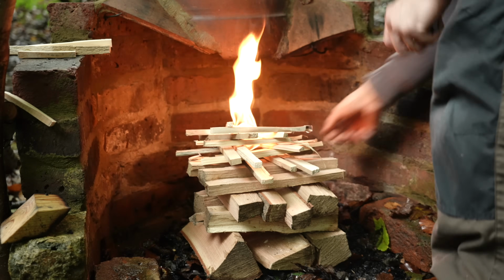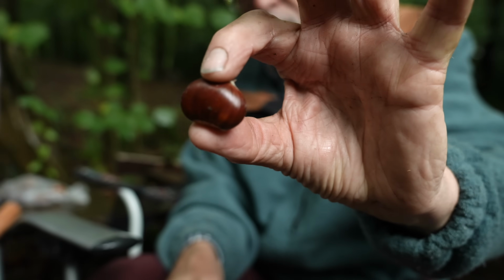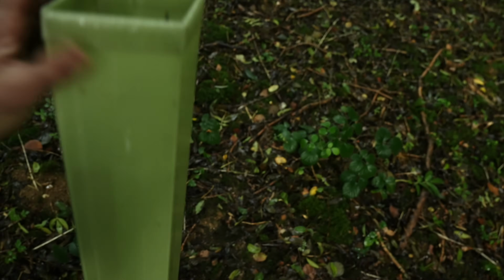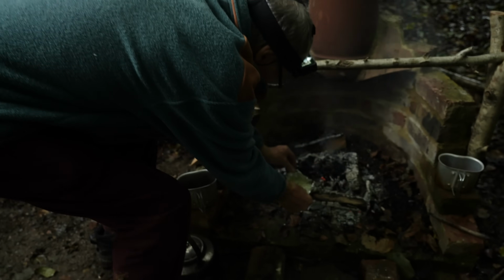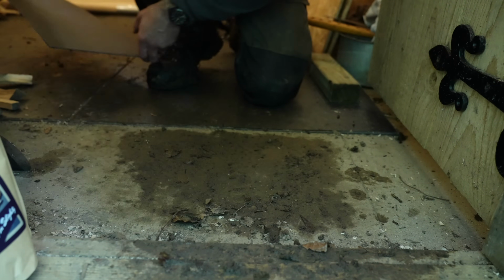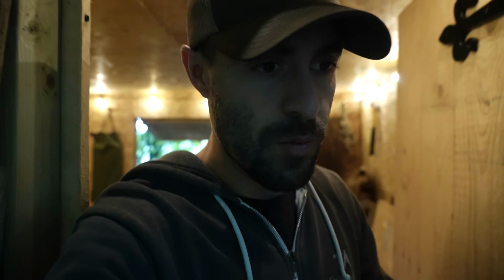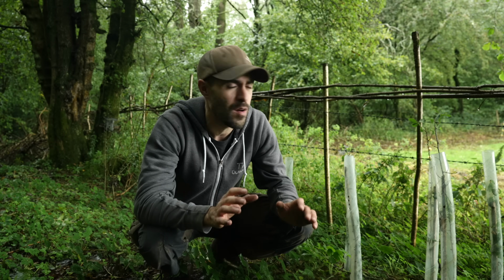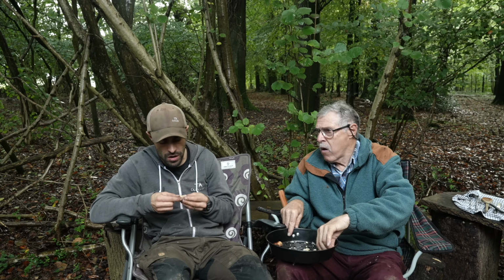My Trees Died...Gutted.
Sadly many of the new trees I planted in winter have died. I am not sure why, could have been the lack of rain over the summer months, or perhaps not enough sunlight. Either way I'm gutted but I am learning lessons on this journey into managing a small woodland in little old England.

My Bushcraft, Survival and Filming Gear (Amazon Shop)